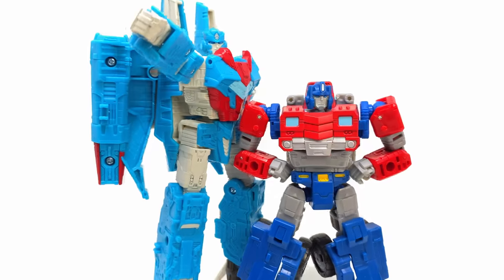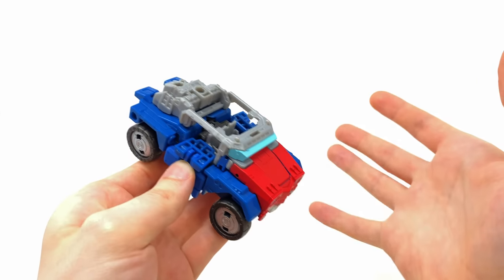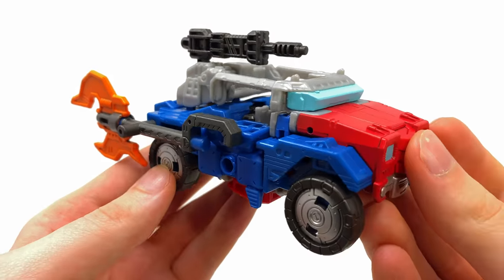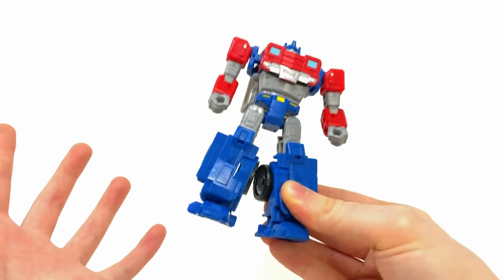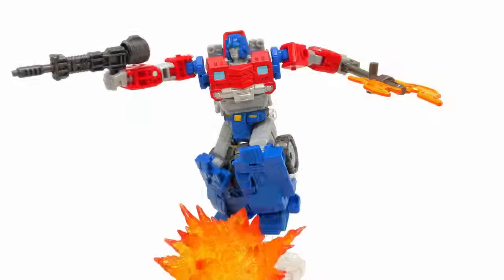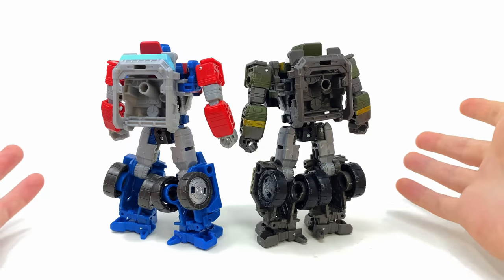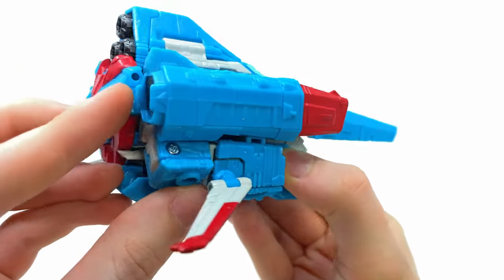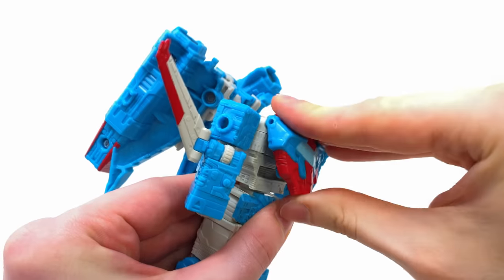Transformers LEGACY Evolution HUMBLE ORIGINS 2-Pack SENATOR SHOCKWAVE & DATA CLERK ORION PAX Review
00:00 Gallery & Packaging
01:40 Orion Pax (Truck Mode)
02:50 Comparisons
03:20 Transformation
04:30 Robot Mode
05:22 Articulation
05:55 Accessories
06:50 Comparisons
08:24 Senator Shockwave (Alt Mode)
09:00 Comparisons
09:15 Transformation
11:28 Robot Mode
12:58 Articulation
13:48 Accessories
14:05 Comparisons
15:44 Pickup Or Pass